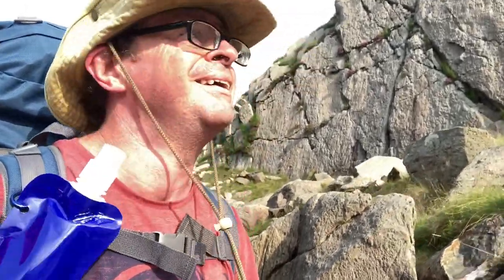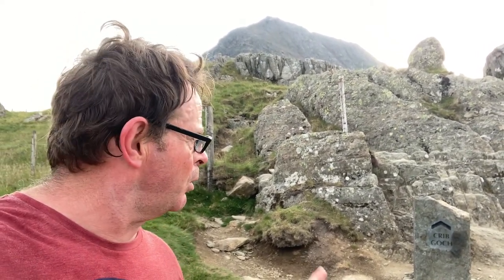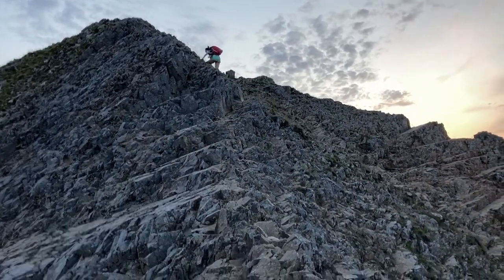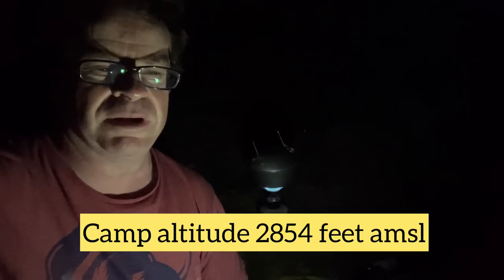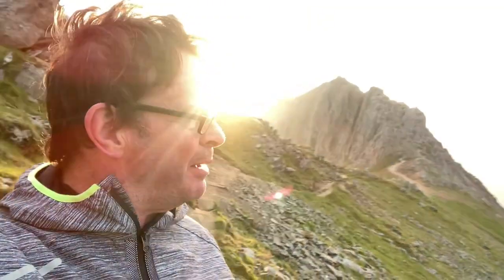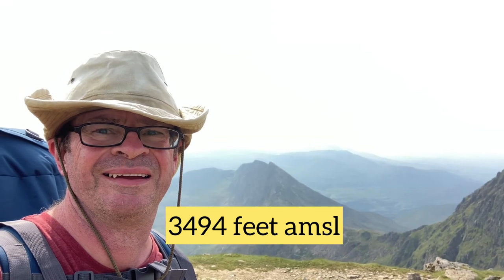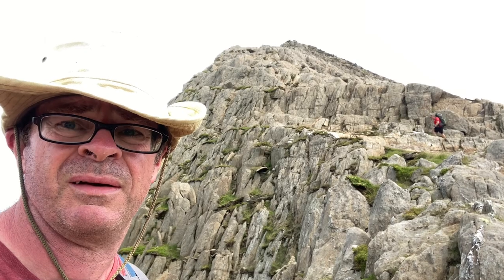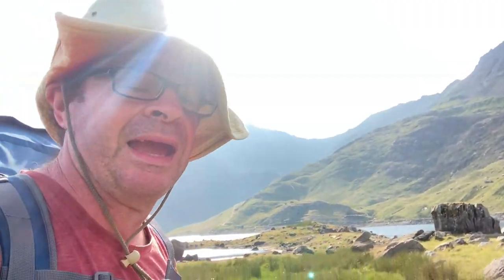Snowdon Horseshoe Wild Camp Via Crib Goch Climbing, Scramble, Hike Snowdonia highest Mountain group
Snowdon Horseshoe Climb & traverse via Crib Goch, With a Wild Camp at 2854 feet on the col between Crib Goch & Garnedd Ugain. Using a Vango Force Ten Tent. After breaking camp Snowdon was summit ed & Y Lliwedd before descending back to Pen y Pass. The Snowdon group with its many ridges and scrambles is an arduous 10 mile climb particularly with heavy Camping gear! Crib Goch knife edge needs no introduction its a high very exposed committing & sketchy and the 3 pinnacles are minimum grade 1 scrambling! The climb up to the ridge is also very much a grade 1 plus scramble with lots of exposure! Garnedd Ugain from the col where we high level camped is also a super but daunting ridge and scramble with big chunks of exposure and its also longer than Crib Goch ! The Hike to summit of Mount Snowdon is easy going and crowded when conditions are good as it was for us. The scree slop down to the col between Snowdon and Y Lliwedd is treacherous and had to be negotiated with care, a short rest the the final scramble up to the twin peaks of Y Lliwedd good solid grade one scrambling but the final sting in the tail was the decent to the miners track leading to Pen y Pass its a real heavy on the legs with some tricky scrambling! Over all it deserves it reputation as one of the Uk's best high level mountain circuits the views where spectacular and the camp was awesome in the perfect conditions we enjoyed. Had the weather not been very good we wouldn't of camped so high but we where blessed! We parked in a farmstead that offered camping and used the Sherpa bus service that circumnavigates the Snowdon massif to our start point at Pen y Pass A wonderful experience shared with Skye and John my fellow climbers. One final note is that the down side of Camping high, in hot dry conditions is water! Carrying only 2.5 liters each heavy use of mountain lakes had to be used and filtered, John having to make a decent of 800 feet on one occasion! you cant have it all in the mountains. A superb Adventure ! ilostmysleepingbag if you know you know! LOL

                  Hill of Hope by Dreamland
                  To the Space by In Shot Classic
                  A New Begining by Agnese Valmaggia
                  Outside by @iksonmusic
                  Looking into my Eyes by Ann Able
                  Last Summer by @iksonmusic